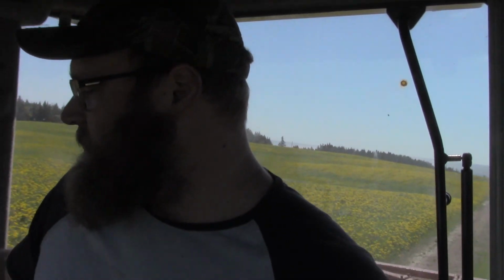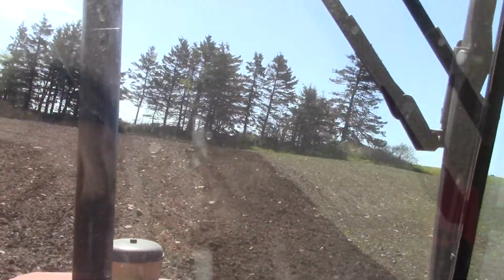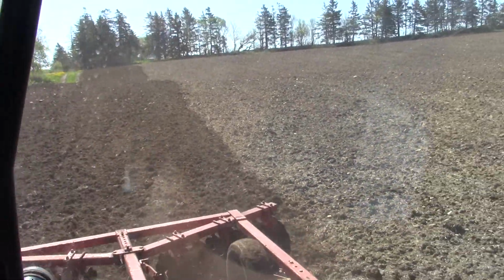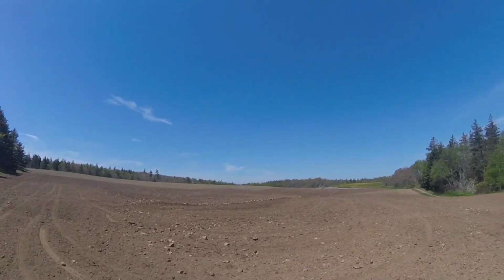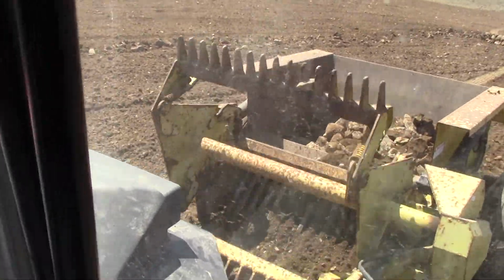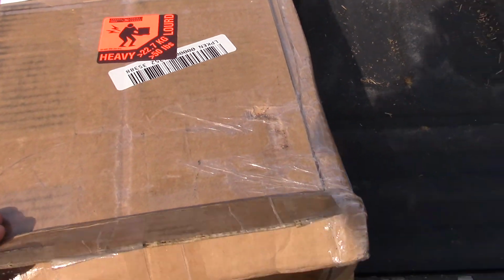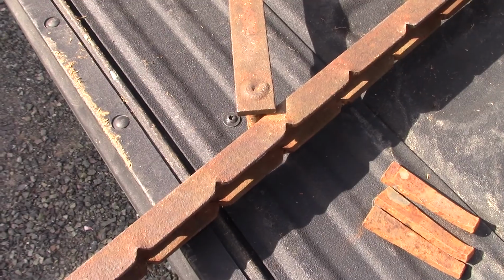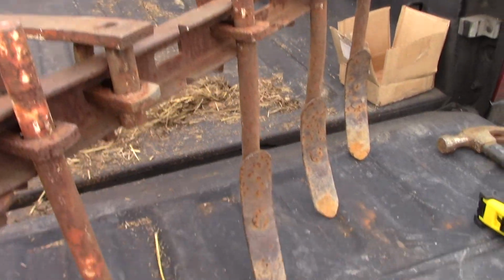Working a field w/ Massey 3070 and David Brown 885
Discing with Massey 3070, raking rocks with Case David Brown 885, Picking Rocks with Massey 3070. Unboxing my cultivator.

MORE MAC FARMS

VIDEO SCHEDULE:

Video schedule may vary, but expect new videos daily Monday-Saturday at 1:00pm Atlantic Standard Time throughout the summer.

We run mainly Massey Ferguson tractors, our equipment lineup is as follows:
Massey Ferguson 135, 375, 4253, (2) 3070's, 1105, and 3650. (2) Case/David Brown 885's, and an AGCO White 6710.